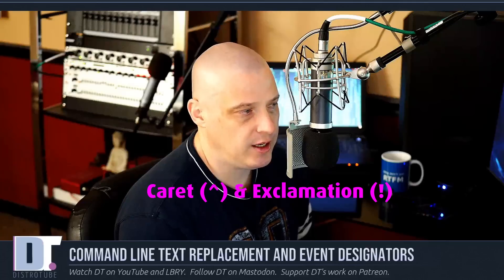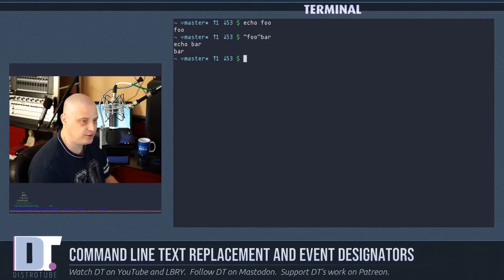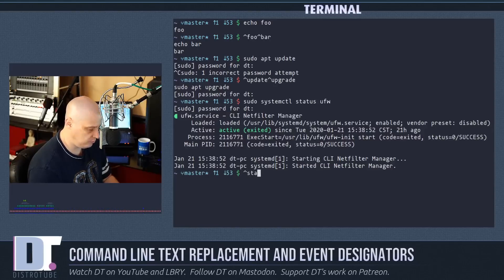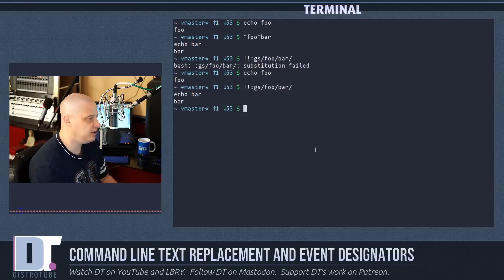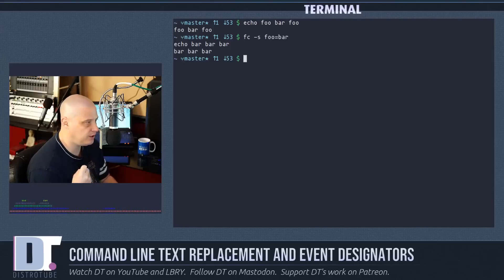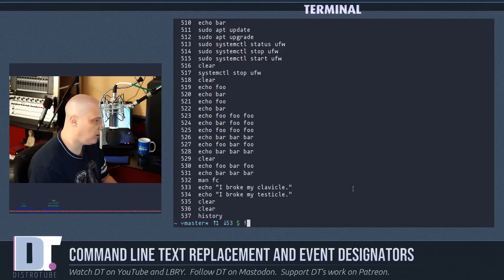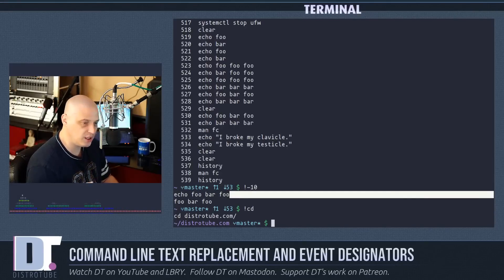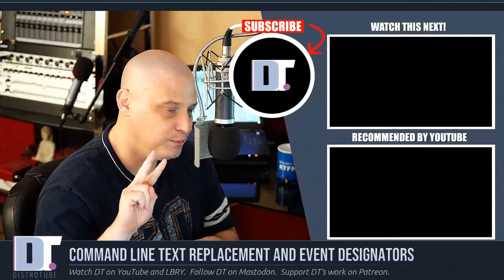Command Line Tricks With Caret And Exclamation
This quick video will show you how to do text replacement in the shell using the caret (^) symbol and how to use the exclamation (!) symbol to run past commands from your history.